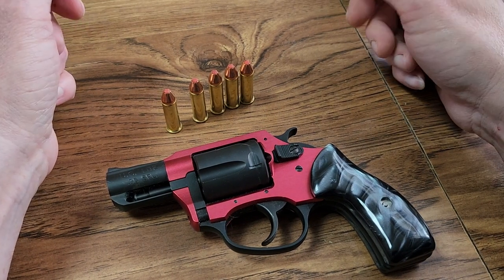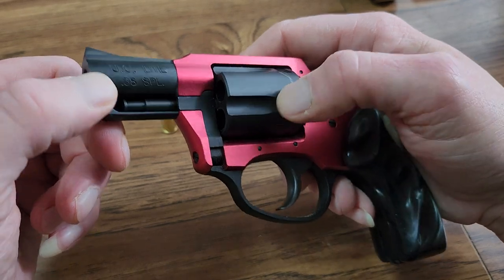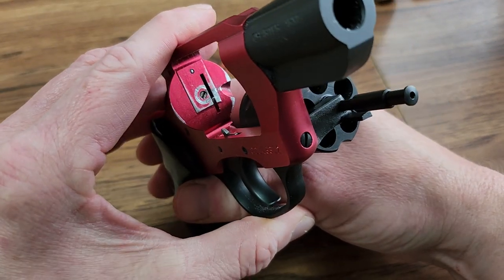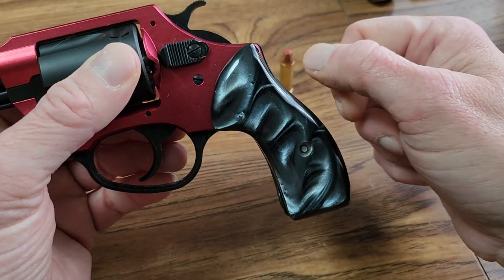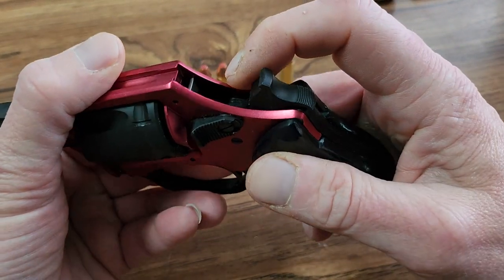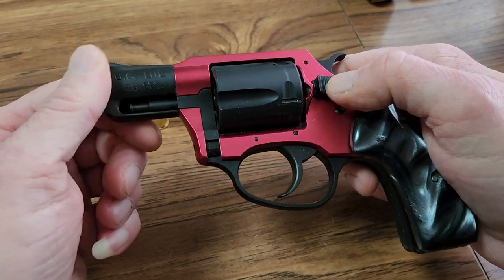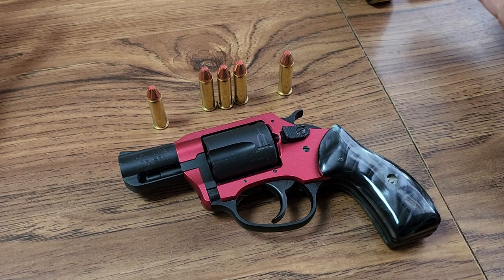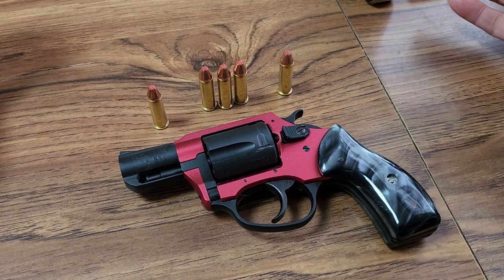charter arms undercover lite Q.C.